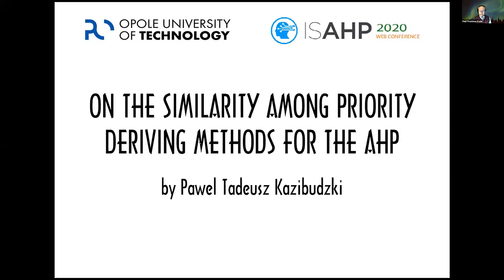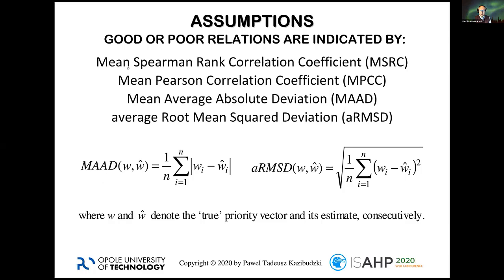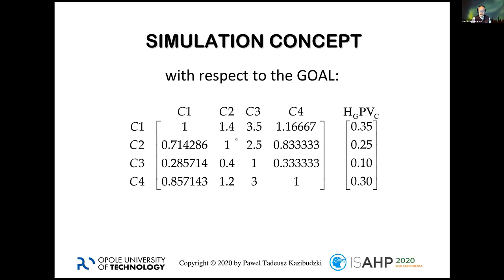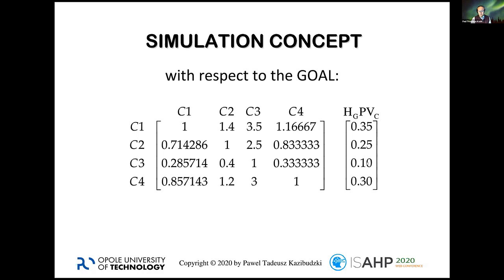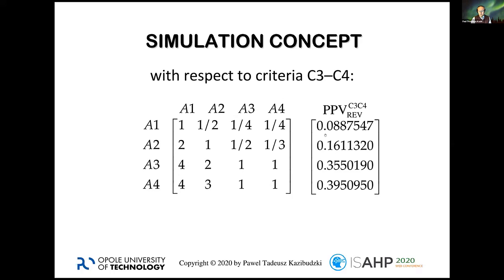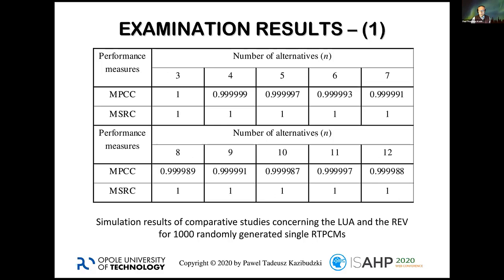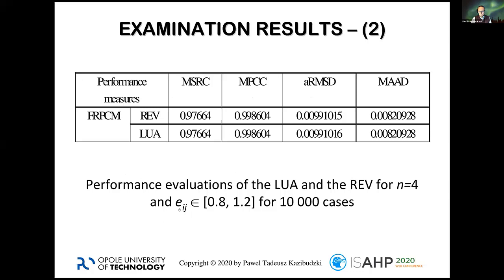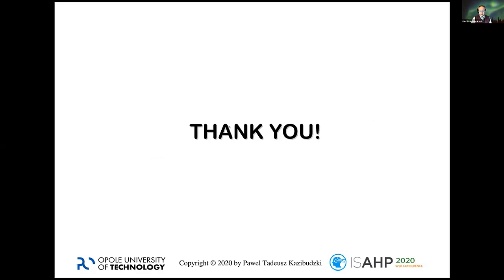ISAHP2020: ON THE SIMILARITY AMONG PRIORITY DERIVING METHODS FOR THE AHP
ISAHP 2020
SATURDAY DECEMBER 5
Track 1 - Session 3
Paper Presentation: ON THE SIMILARITY AMONG PRIORITY DERIVING METHODS FOR THE AHP
Authors: Pawel Kazibudzki (Poland)1 (1. Opole University of Technology)